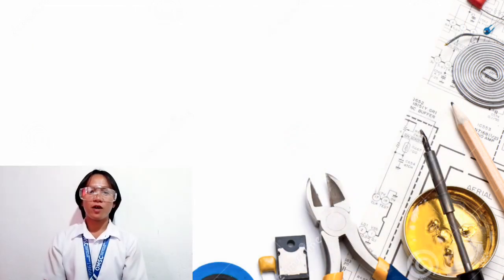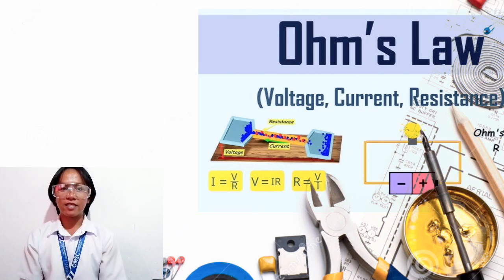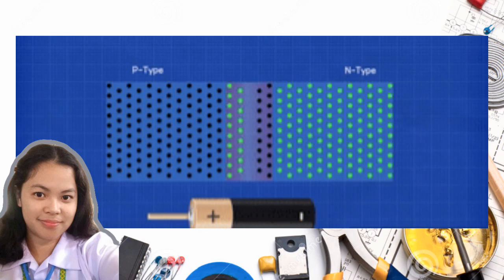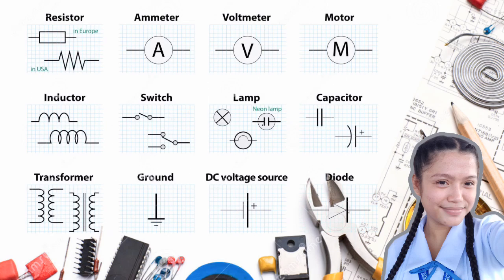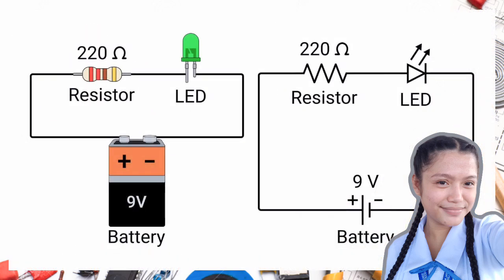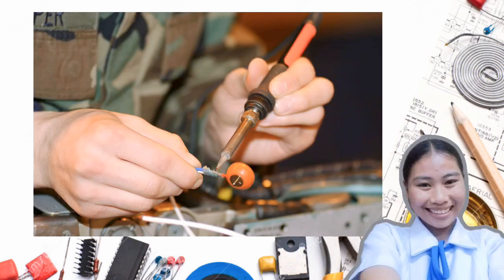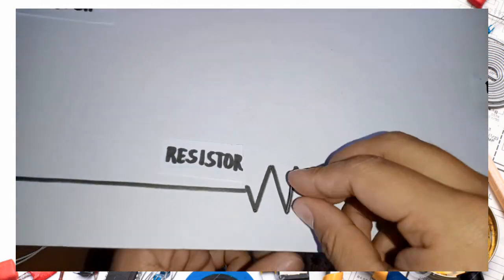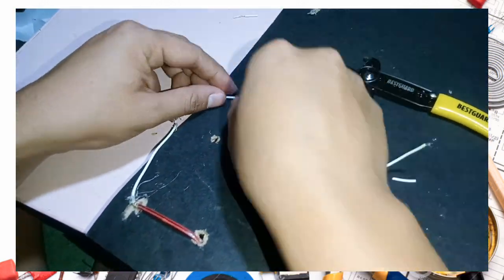Activity No. 3: Basic Hands-On Activity: Introduction to Electronics and Circuit Construction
BTVTED 1A | INDUSTRIAL ARTS

Deo, Maxin Mercedes
Dimalaluan, Honey Christmah
Panahon, Ella Kirsten
Magbanua, Julo
Sermona, Cyndrix Alleen